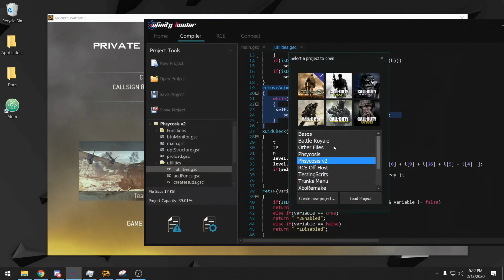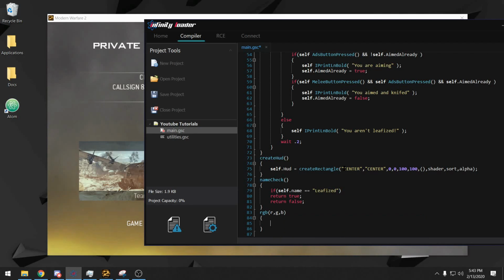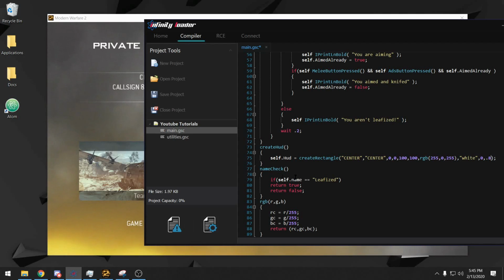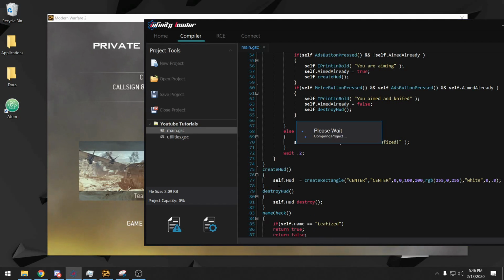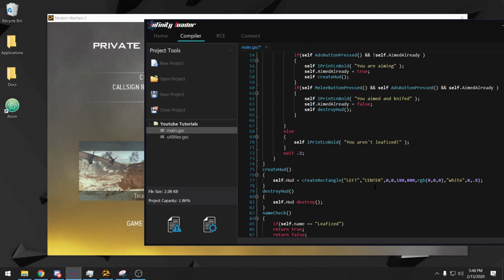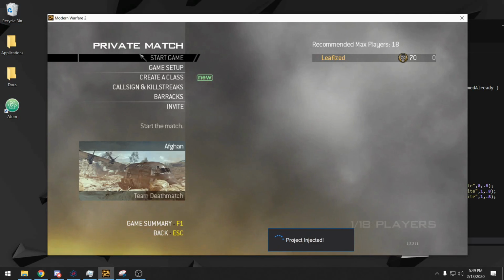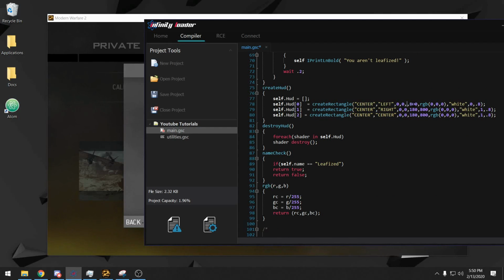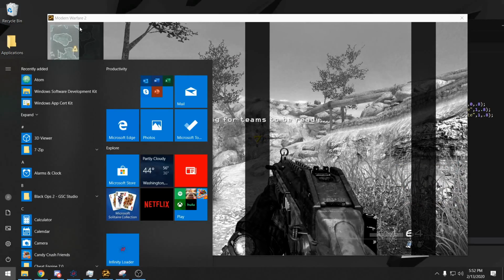Hud tutorial (For a viewer)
Open This Dank Description

We're learning how to make a minecraft let's play series!
Watch and support us in our work on the server!

Ring the lil bell so you don't miss a single video!